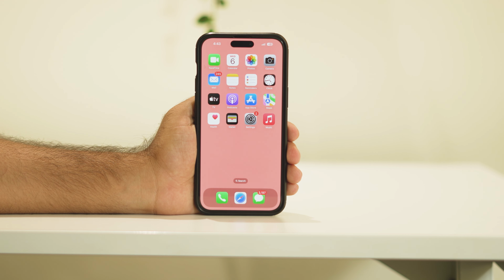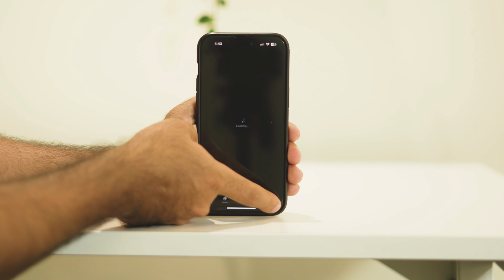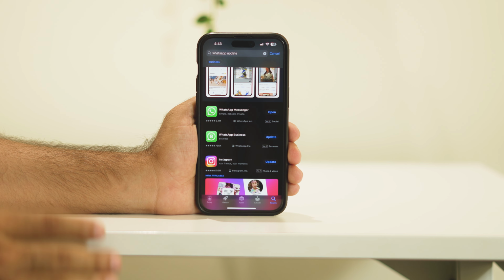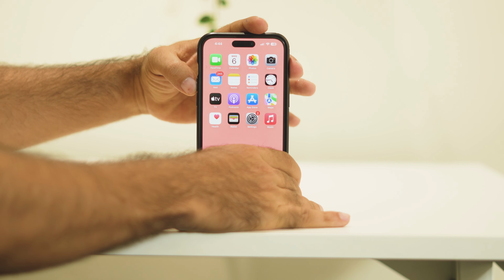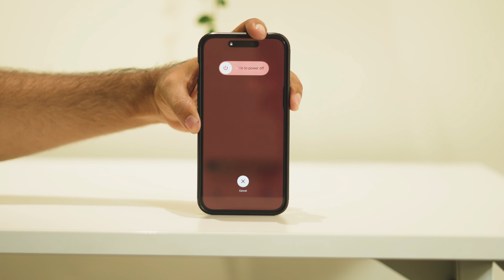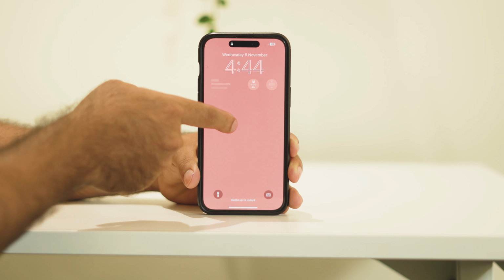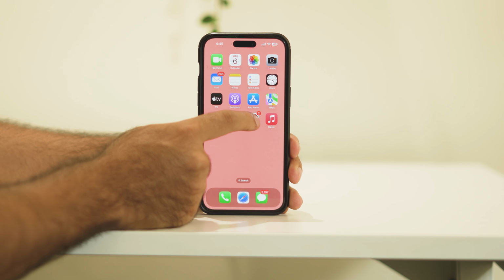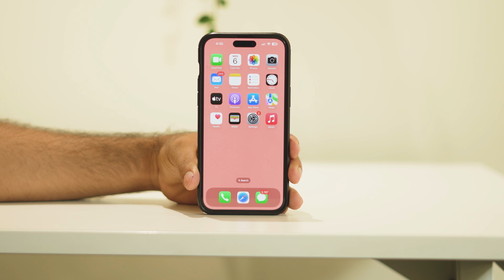How to Fix iPhone keeps Crashing and Restarting after iOS 18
Is your iPhone constantly crashing and restarting after updating to iOS 18? Don’t worry—you’re not alone! In this video, we’ll go through effective solutions to fix the crashing and reboot issues many users face with the new iOS update. From checking for app compatibility to adjusting settings and performing key troubleshooting steps, these tips can help stabilize your device and get it running smoothly again.

 Fix iPhone keeps Crashing and Restarting after iOS 18
iphone apps crashing
iphone restarting